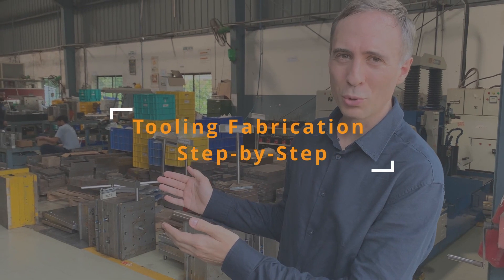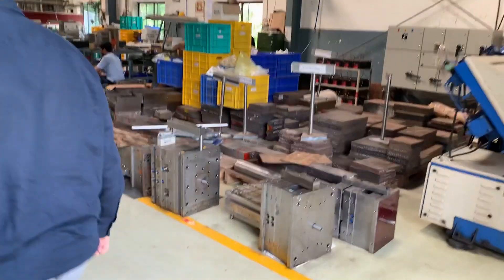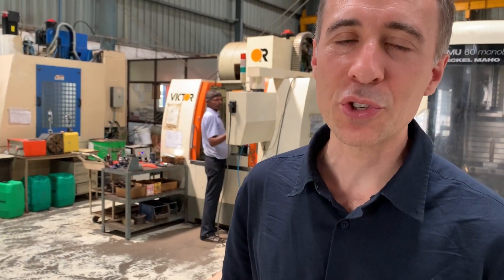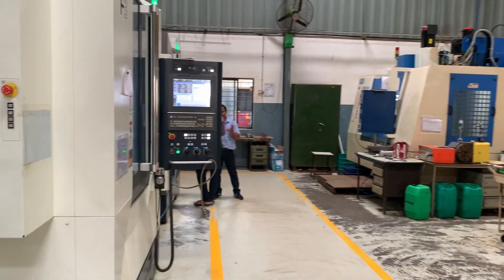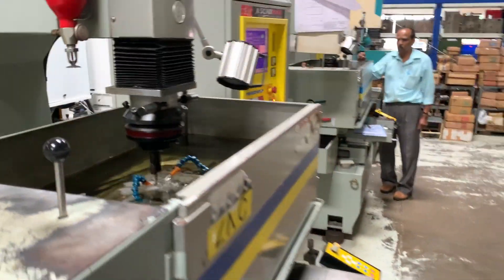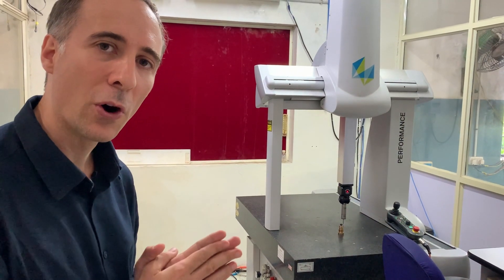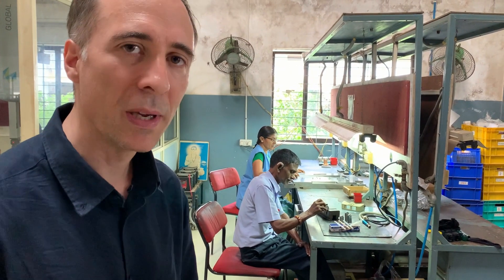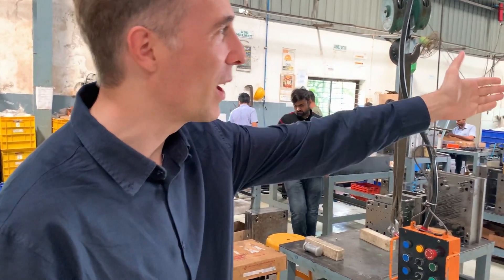Skytech Engineering Toolmaker & Plastic Injection Molding | Sofeast Indian Supplier Visit, Dharwad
We visited a tooling fabrication and plastic injection molding company, Skytech Engineering, in Dharwad, India, in June 2022.
Here our CEO walks you through the different departments that handle each part of the injection mold tooling fabrication process, starting with cutting the raw steel, machining finishing, and testing it before using the molds for mass production of injection molded plastic components and products.

If you have never seen a mold fabrication shop before, this will be a fascinating step-by-step insight into how the tooling is made, what equipment is used, and why.
It also demonstrates that great suppliers are available in India for importers who are looking at setting up supply chains there as opposed to in China, for example.

Sofeast has local staff based in India who can help you source great suppliers there, too.